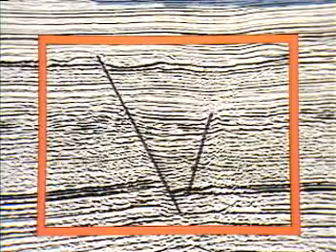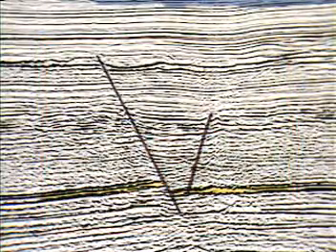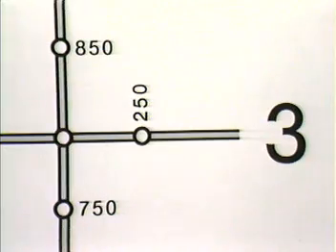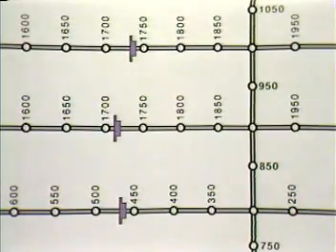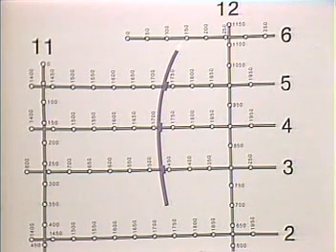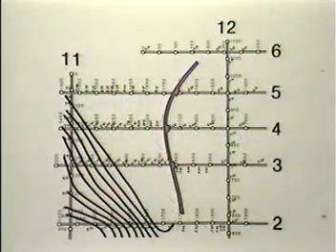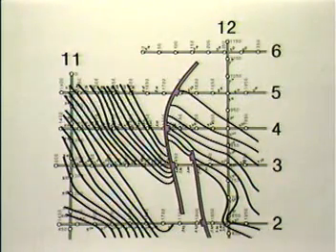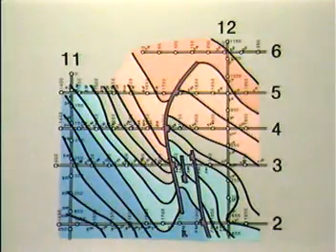Seismic Interpretation picking